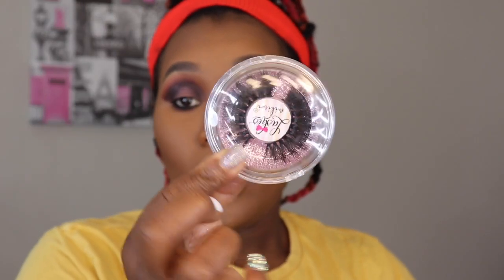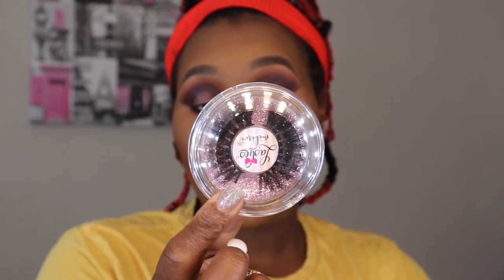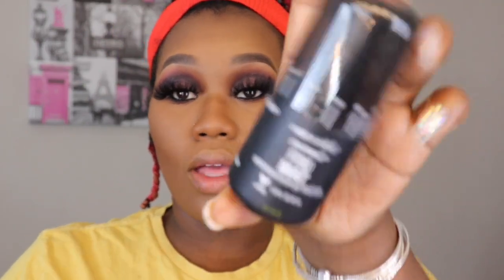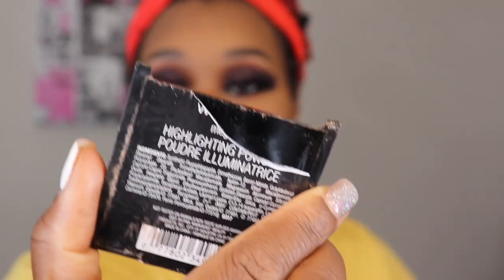MAKEUP ON A BUDGET|Affordable Products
Hello My Loves  ❤️! Back at it again with another tutorial for my babies. If you like transforming on a budget, then this video is for you.

❤️ all products used are from Wet & Wild Beauty❤️
-Micro Brow Pencil (Dark Brown)
Photo focus Foundation (Espresso)
Photo focus Concealer (Medium Tawny/Dark Cocoa)
Concoanut Primer Water
Matte Finishing Spray
Liquid Catsuit (Video Vixen)
Lip Liner (Simma Brown)
Eye Liner Crayon (Black)
Wet & Wild Slim Skinny Mascara
Wet & Wild Max Volume PLUS Waterproof Mascara

Lashes are from (Amazon.com) /Mikini Lashes 25mm

F a Q:
Age: 29
From: Washington, DC